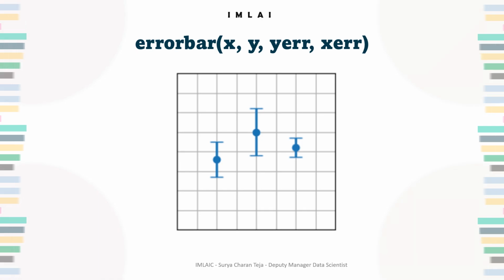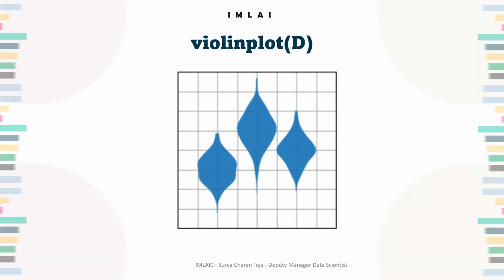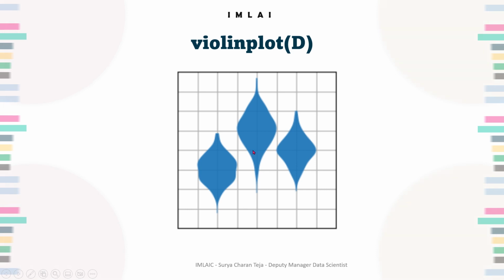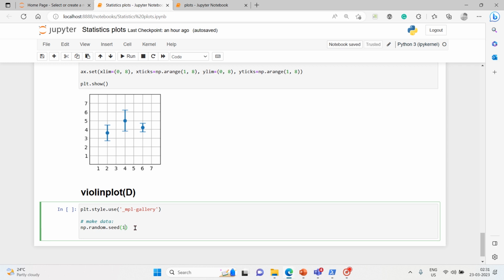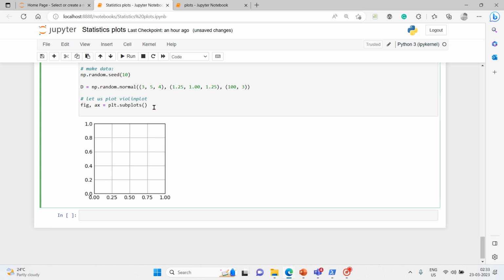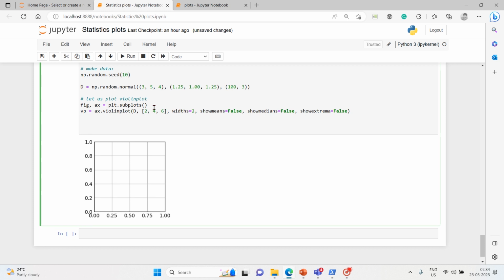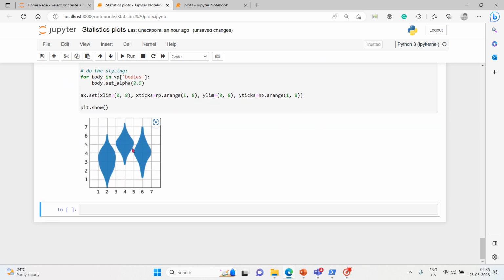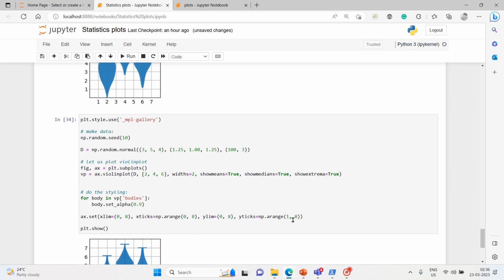19 making violint plot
19 making violint plot